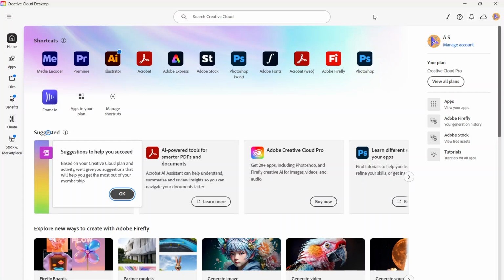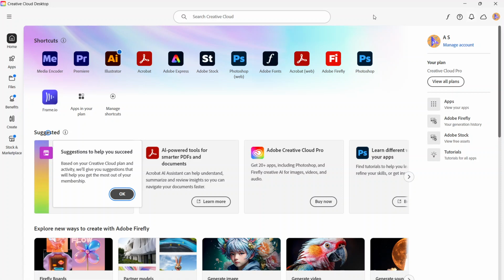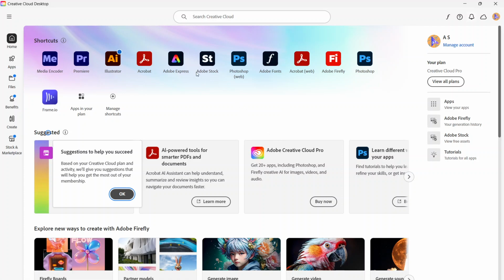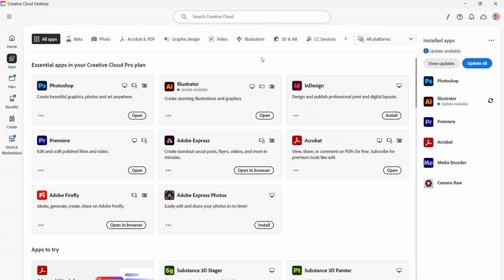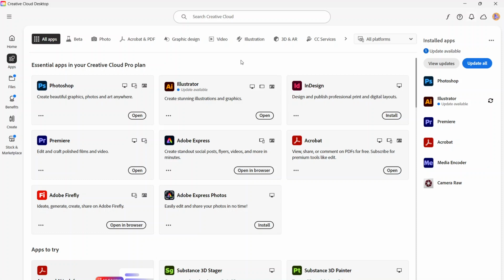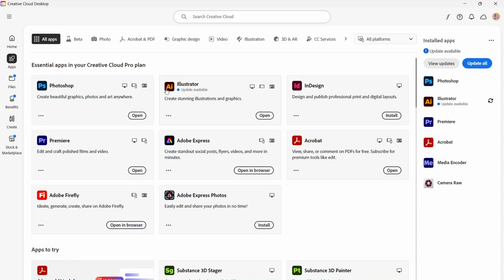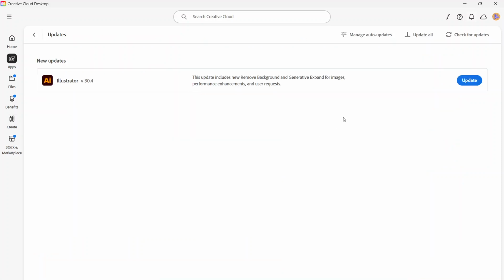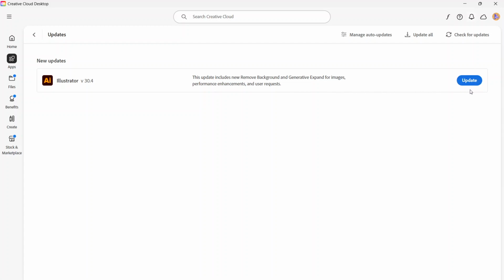How to Update Adobe Photoshop to Latest Version (2026) | Step-by-Step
Learn how to update Adobe Photoshop to the latest version using the correct method that works right now. In this tutorial, we walk through exactly where to find the update option, how to trigger it through the Creative Cloud desktop app, and what to do if the update fails or gets stuck. This is the current updated method that works across Windows and Mac. Whether you're on an older version or just missed a recent patch, this guide gets you fully up to date in just a few minutes. No guesswork, no outdated steps.